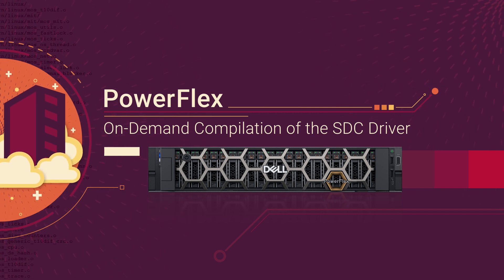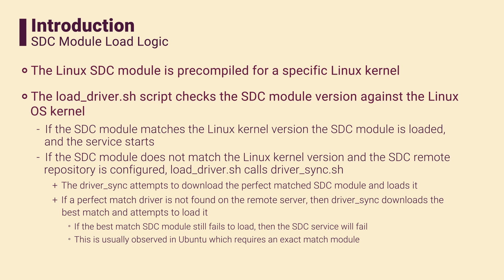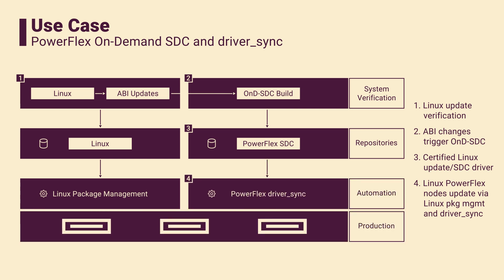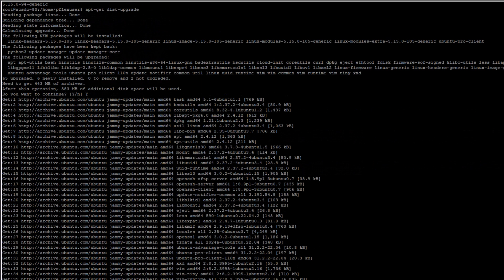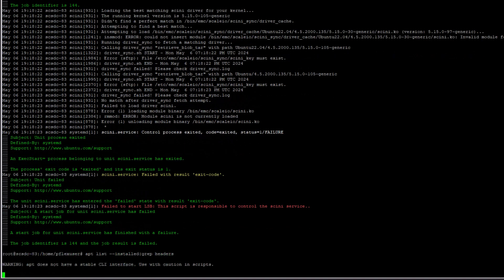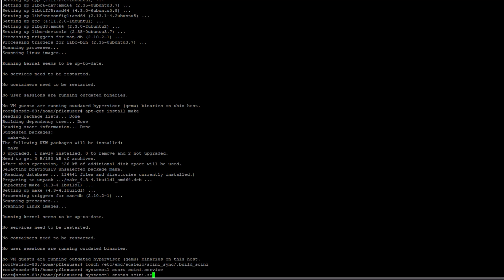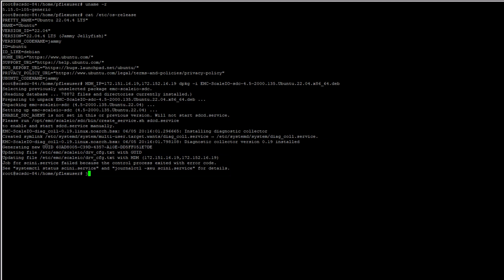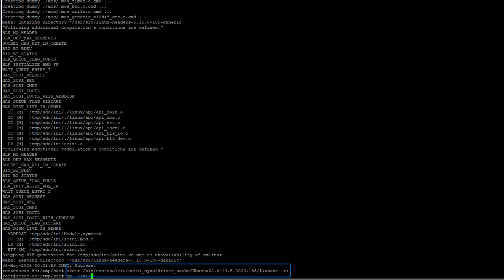PowerFlex: On-Demand Compilation of the SDC Driver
This video/demo describes how to enable on-demand compilation of the PowerFlex SDC driver in Linux compute nodes.